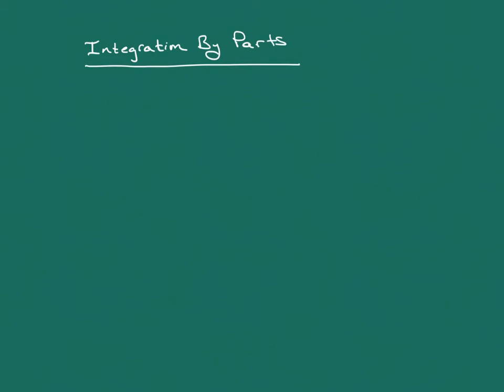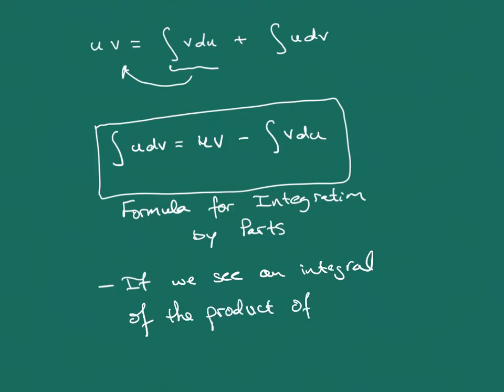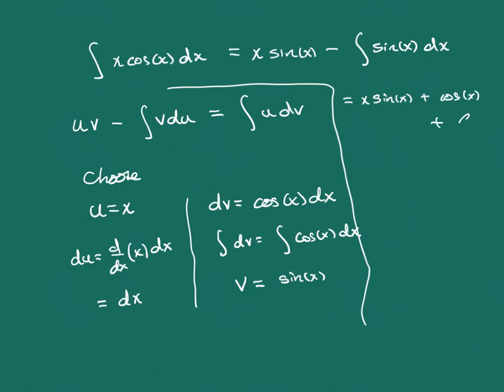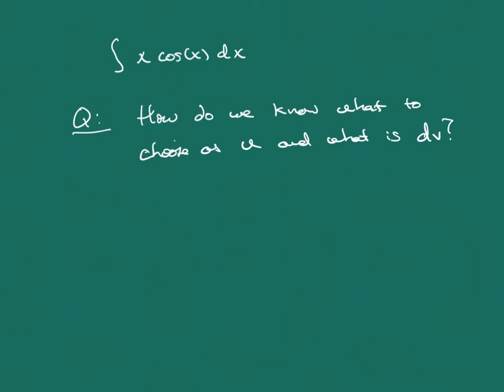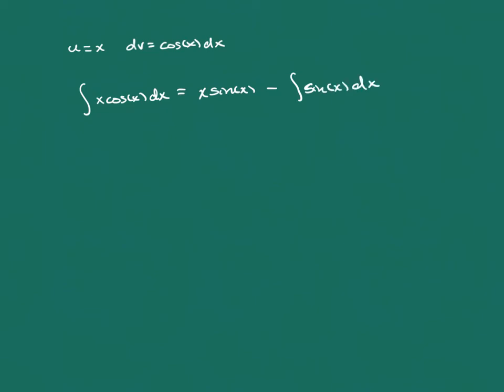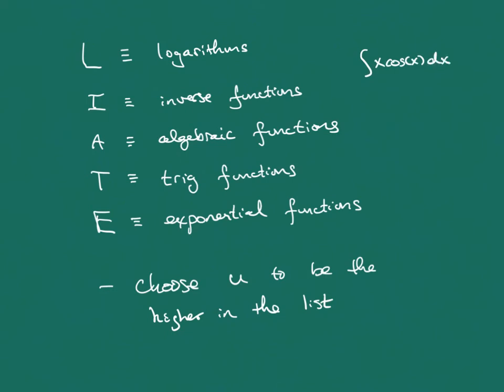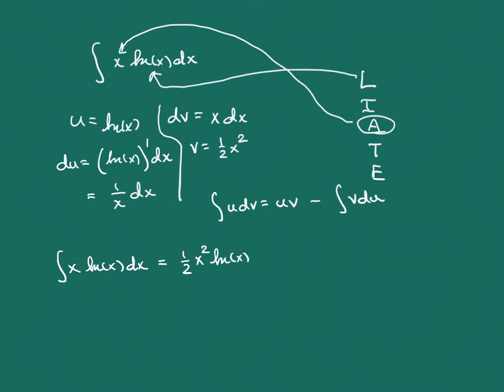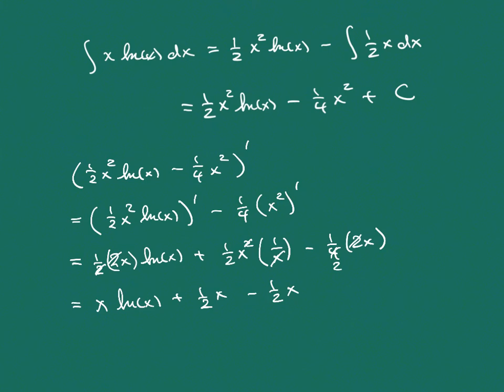Integration By Parts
In this video we derive the integration by parts formula, give a useful acronym in using integration by parts as well as working a couple of examples.